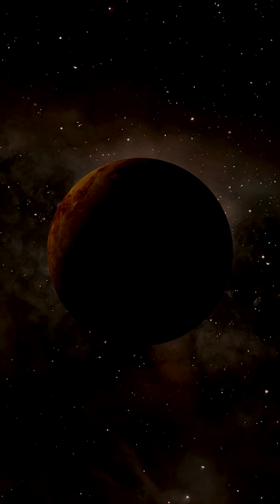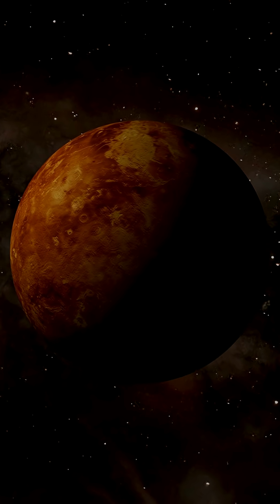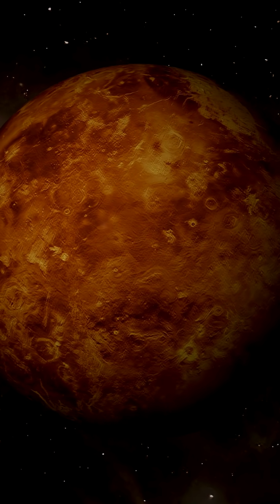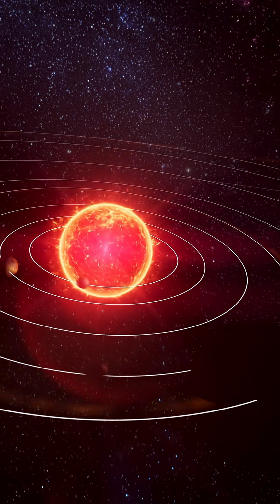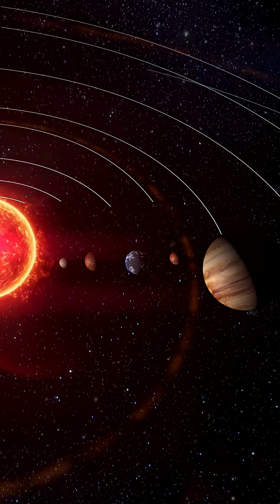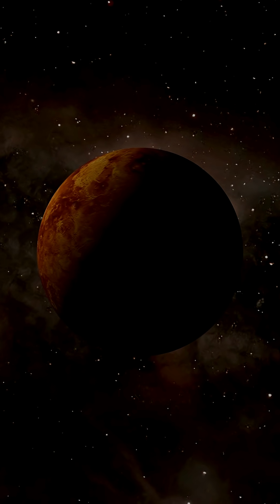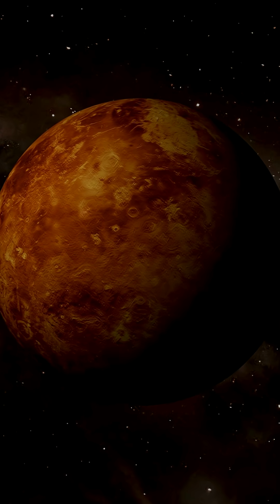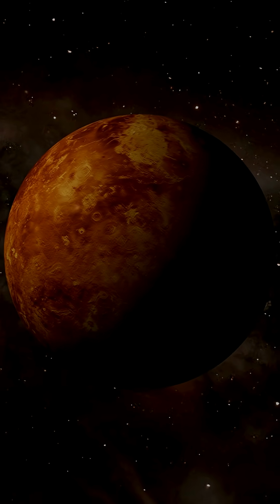Why Is Venus the Hottest Planet in the Solar System?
Venus is farther from the Sun than Mercury, yet it’s the hottest planet in our solar system. How is that possible? In this short documentary, discover the terrifying truth behind Venus’s extreme temperatures, crushing pressure, and toxic atmosphere. A real-life example of a runaway greenhouse effect — and a cosmic warning for Earth. 🌍☄️🔥

This video was created using resources from ElevenLabs Creator Plan for narration and Envato Elements for high-quality visuals and footage, bringing history to life in vivid detail.

Voiceover: Generated using ElevenLabs (Creator Plan)
Footage and Images: